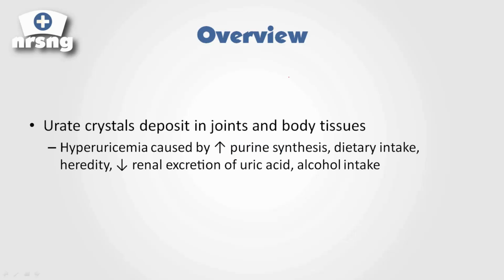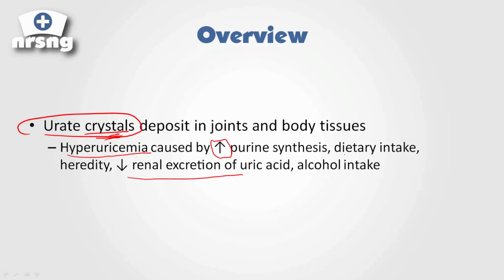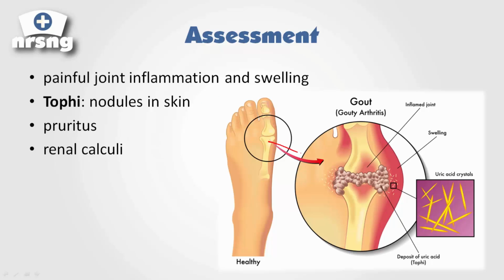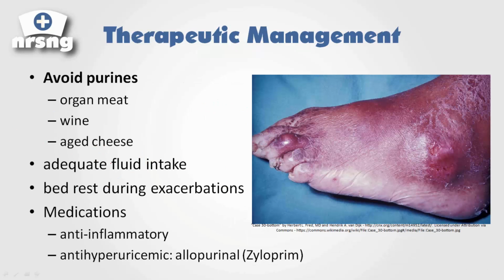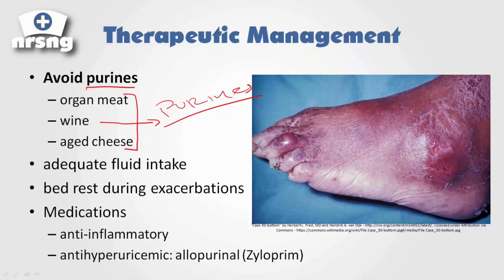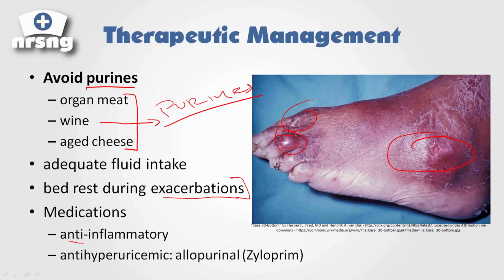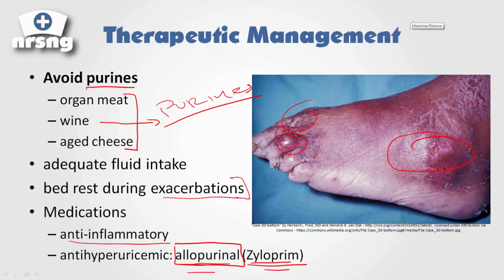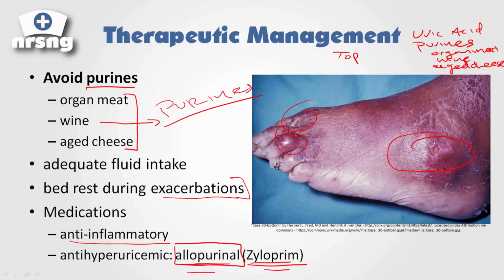Gout NCLEX® Review | NRSNGacademy.com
Nursing School Shouldn't be so DAMN Hard!

Gout can be very painful to your patients.  Understanding how to assess, treat, and manage clients with gout is very important. Uric acid.